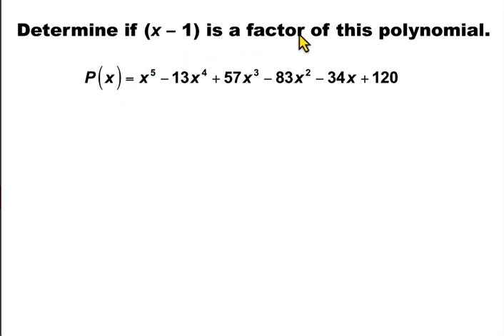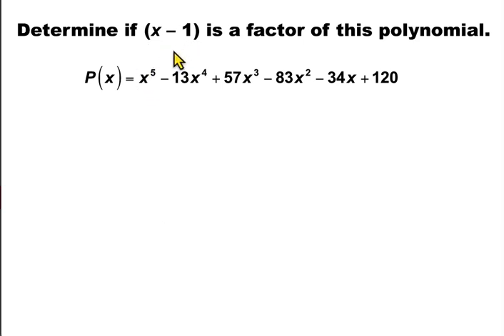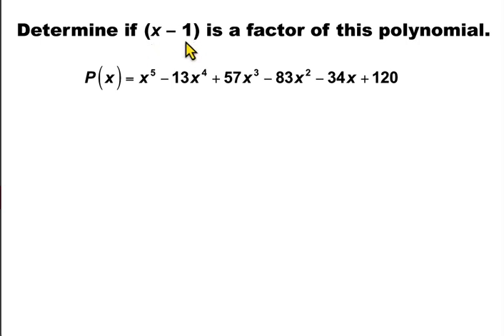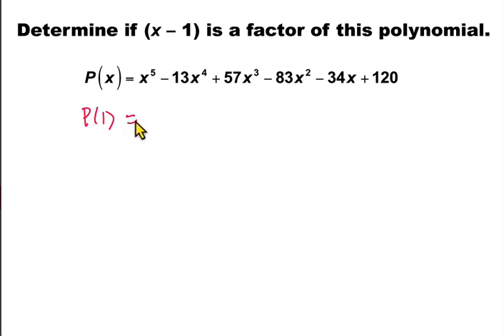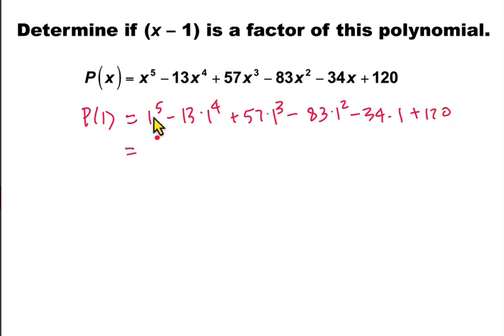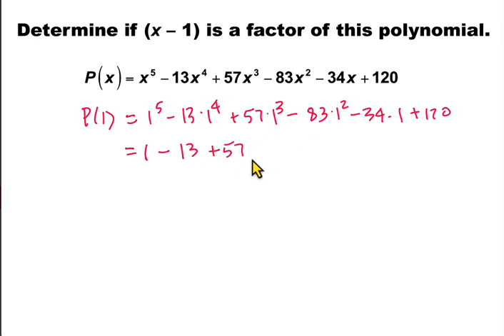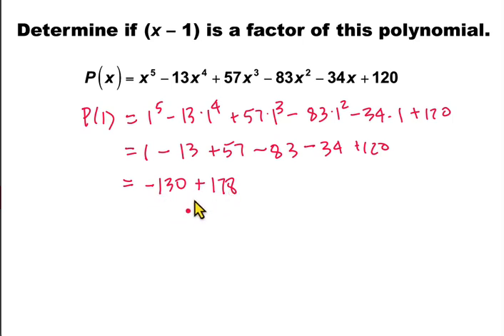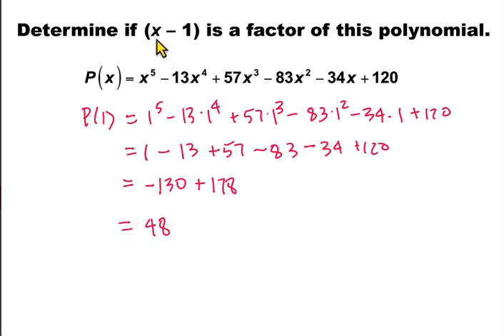Math Examples: Using the Factor Theorem: Example 10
This is part of a collection of video tutorials on using the Factor Theorem to determine if an expression is a factor of a given polynomial.

This video supports Common Core Standard CCSS.MATH.CONTENT.HSA.APR.B.2